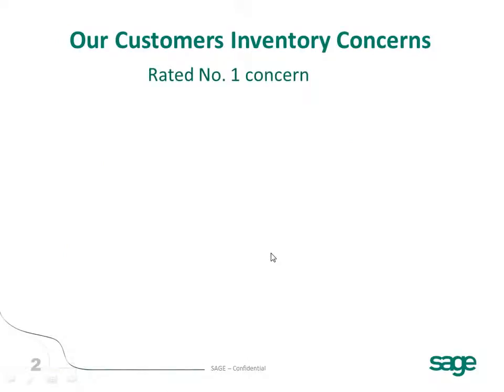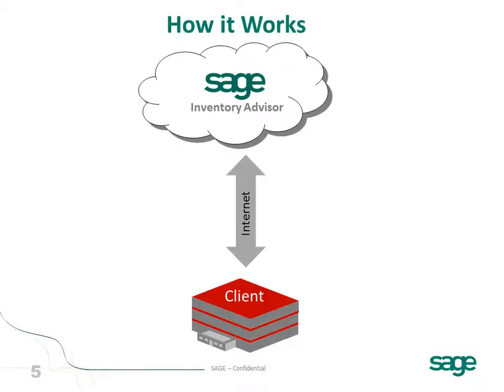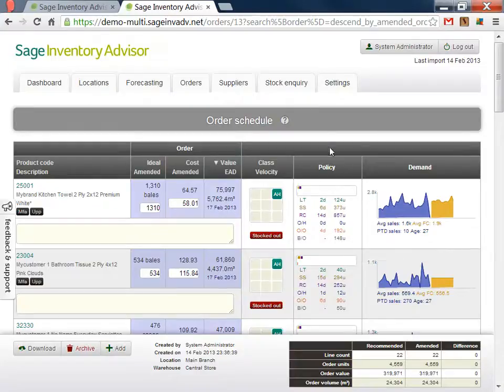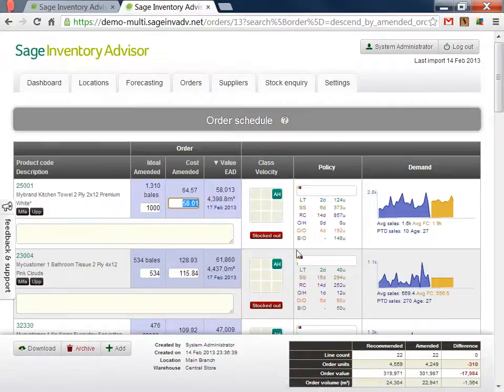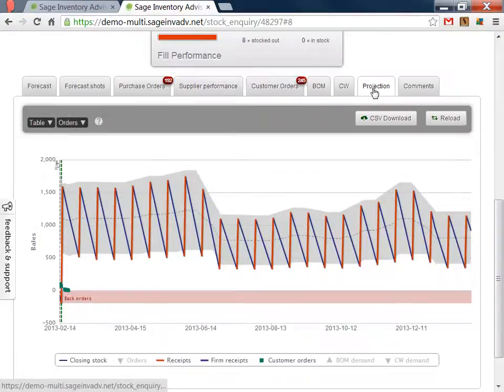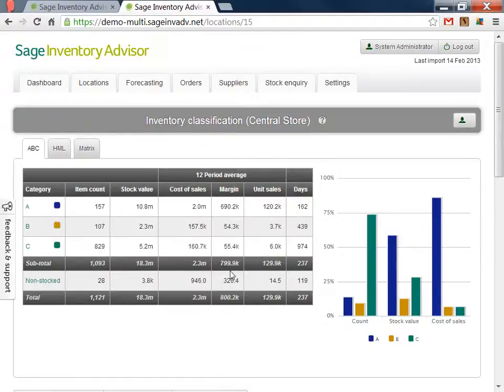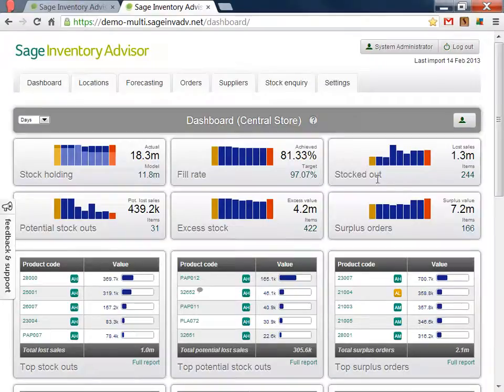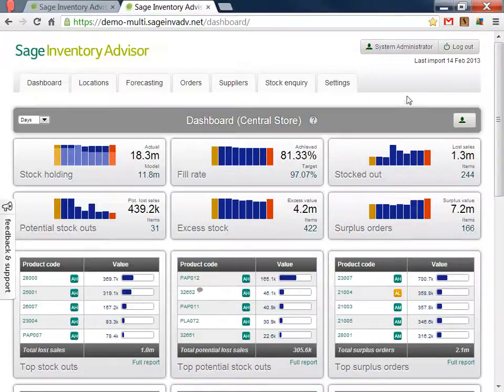Sage Inventory Advisor Demo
Sage Inventory Advisor is an affordable cloud solution that helps companies reduce
stock outs, excess inventory, and working capital. It connects to Sage ERP data to
deliver inventory health check, produce quality forecasts, reduce the time spent on
manual tasks, and solve for the optimal investment required to achieve target fill rates.
A web based mobile solution, Sage Inventory Advisor is easy to use and slashes time
spent on forecasts and ordering. It can be implemented cost effectively and used in
just hours